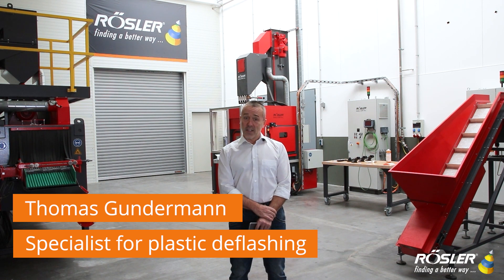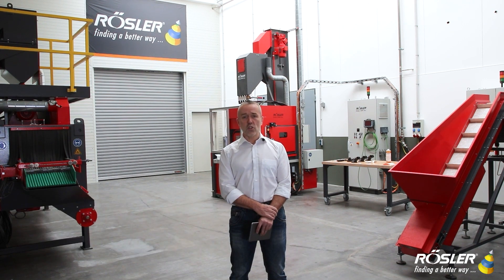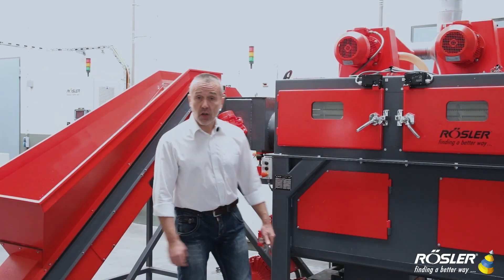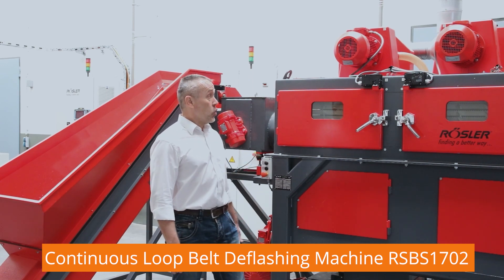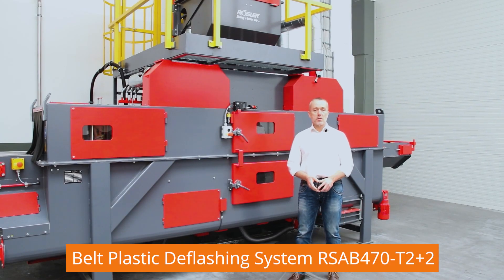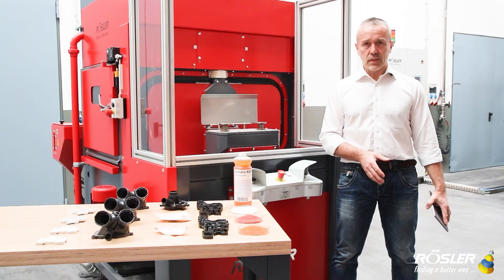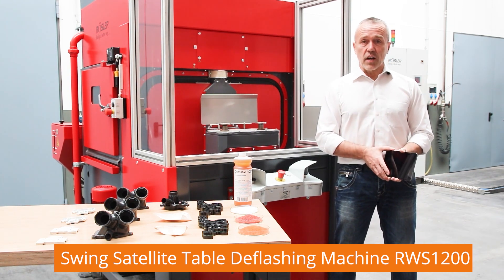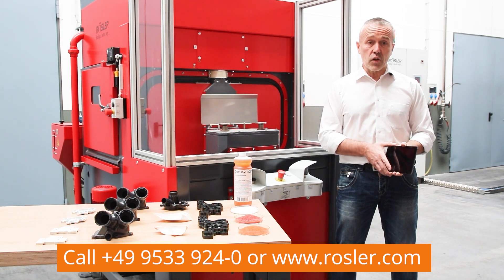Customer Experience Center for plastic deflashing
The new customer experience center especially for plastic deflashing is ready to use.
Do you need reliable processes for surface treatment of components?